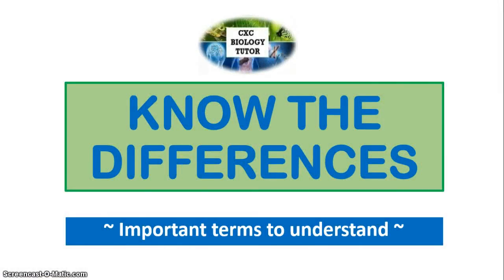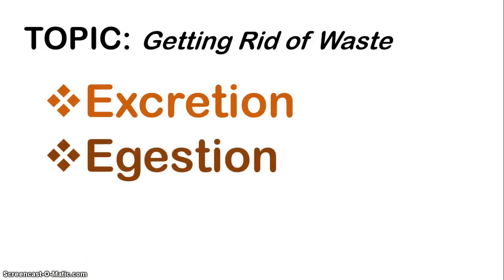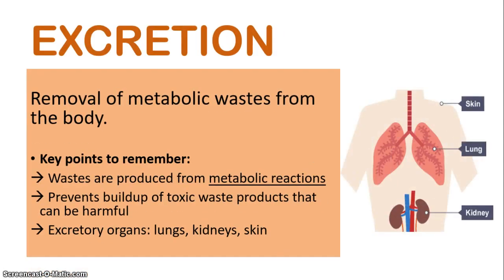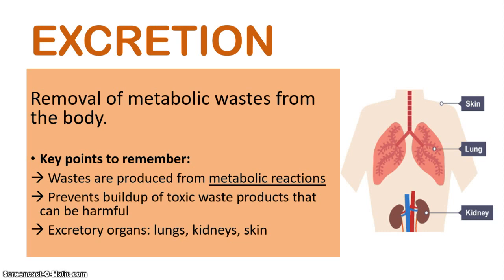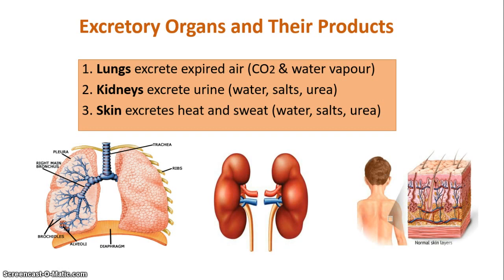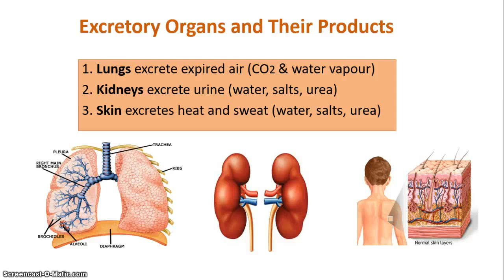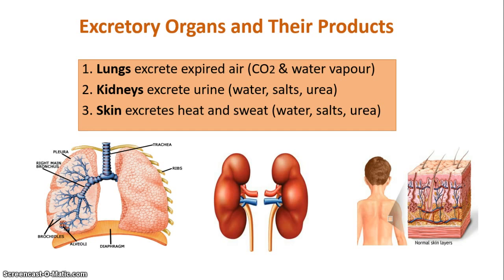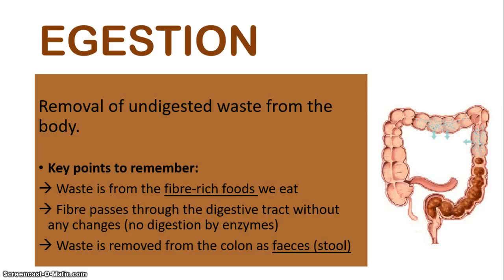Waste Removal| Excretion and Egestion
In this video I differentiate between the two types of waste removal from the body.